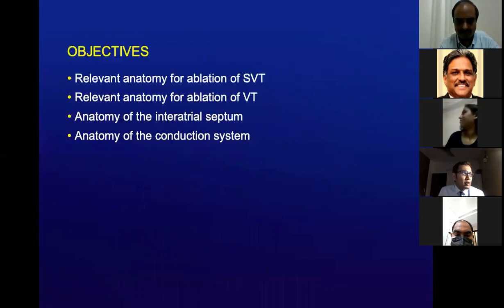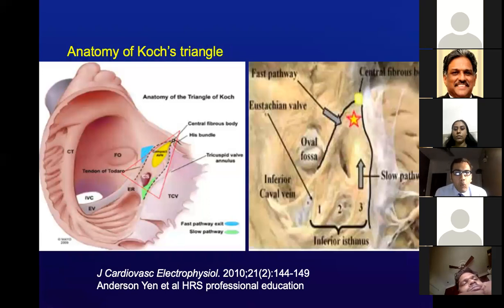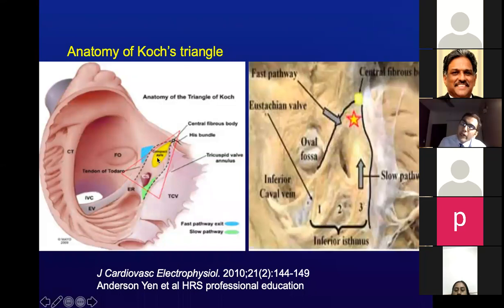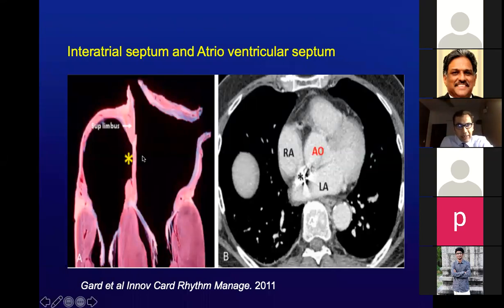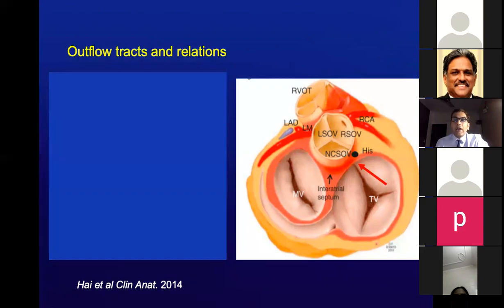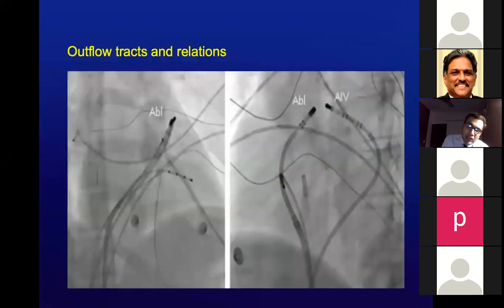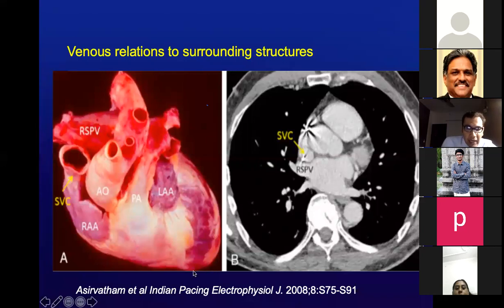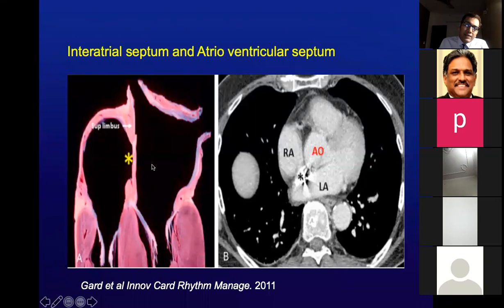Basics and Cardiac Electrophysiology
Speaker - Dr. Deepak Padmanabhan -Cardiology - Adult, Electrophysiology Narayana Health